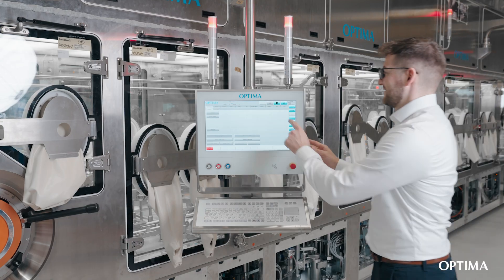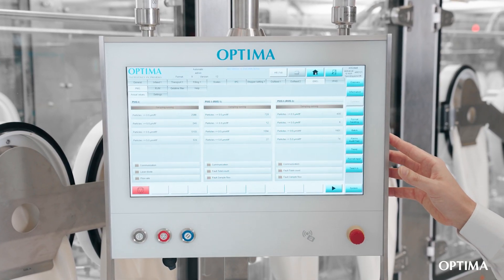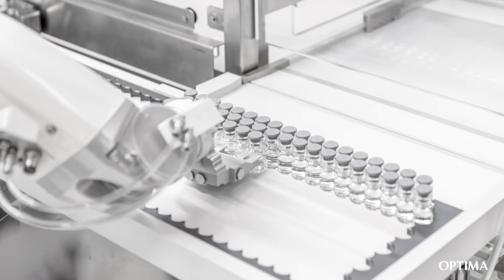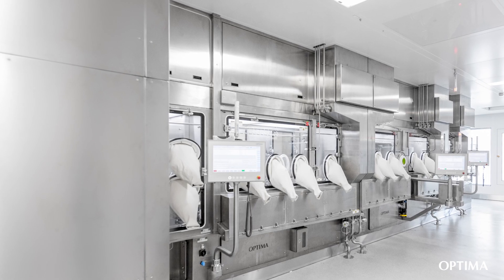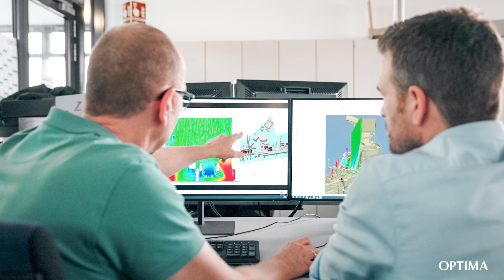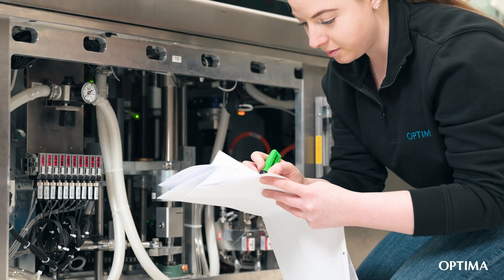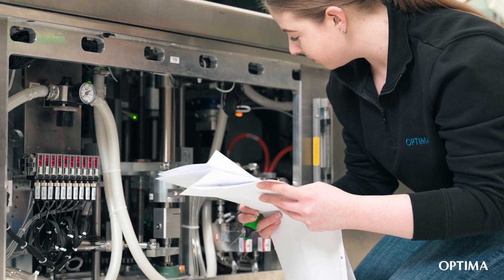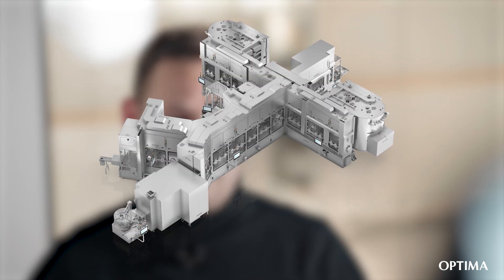Introducing EU GMP Annex 1: Requirements for Sterile Pharmaceutical Manufacturing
Annex 1 of the EU GMP guidelines outlines the requirements for the manufacture of sterile products, aiming to prevent product contamination. The revised version introduces changes in cleanroom classification, contamination control, environmental monitoring, and personnel qualification. Many companies face the challenge of correctly interpreting the new requirements and identifying specific technical solutions for their production facilities.

With its turnkey approach, Optima provides comprehensive solutions that help you efficiently meet the demands of Annex 1.